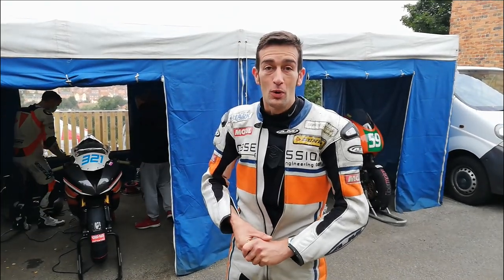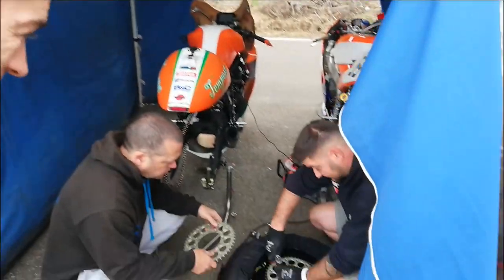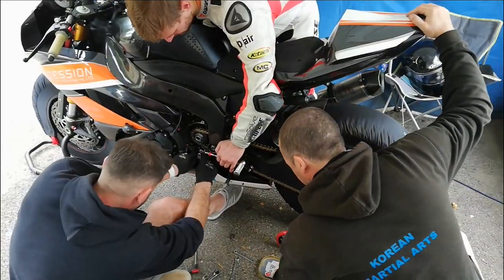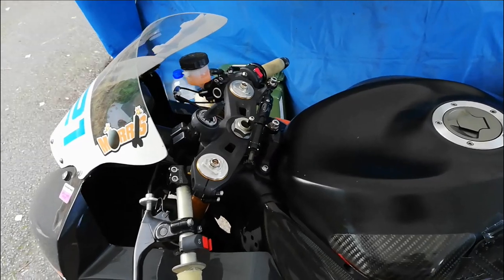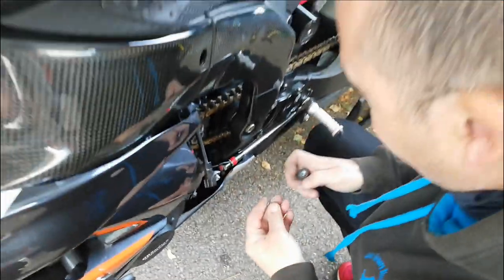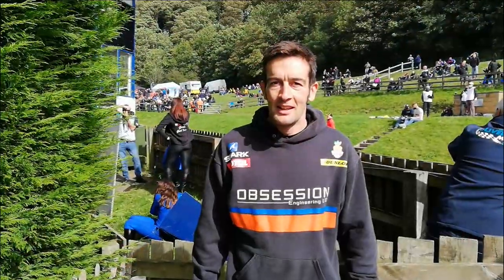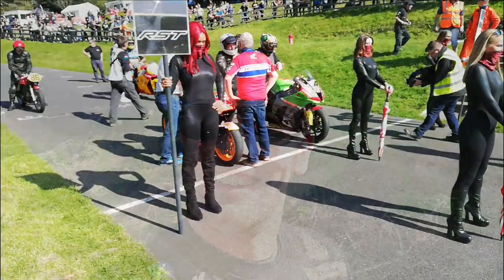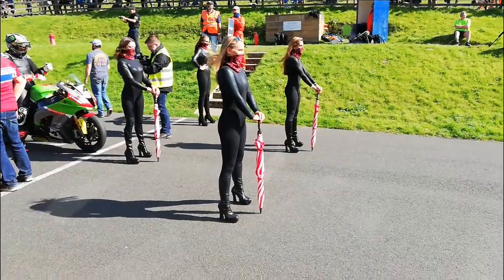How to go Road Racing (and have fun) at Oliver's Mount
The Obsession Engineering team are back at Oliver's Mount (England's only real road race) for the Gold Cup event.
In this episode join Dave, Martin and the spanner monkeys as they take a relaxed approach to going racing.
If you want to see professional, politically correct and boring attitudes this may not be the place for you!